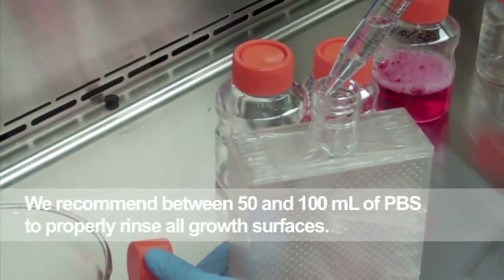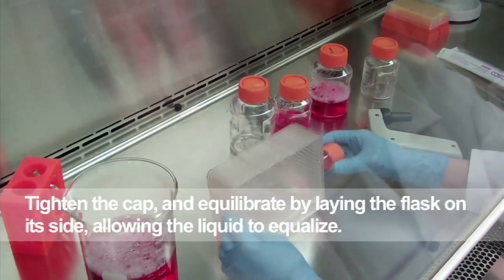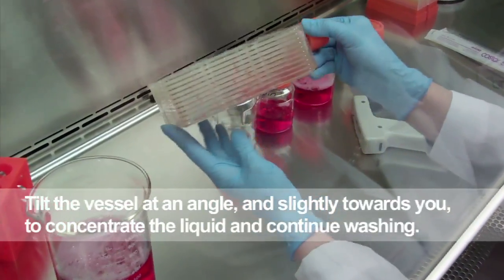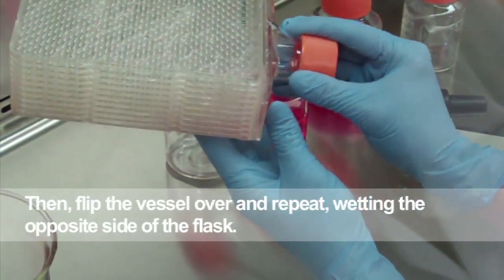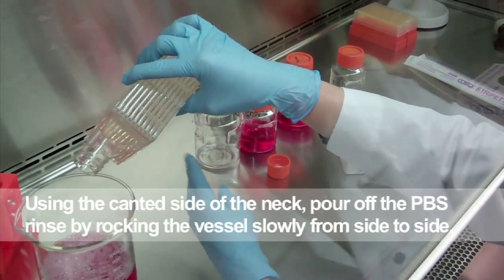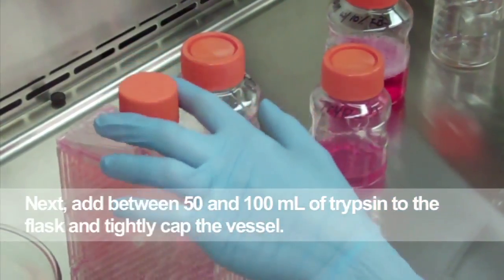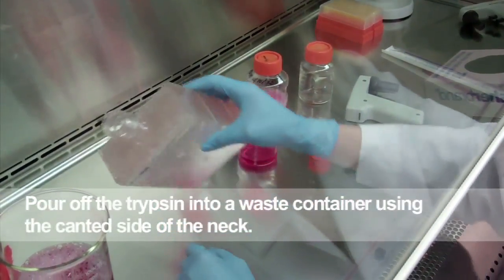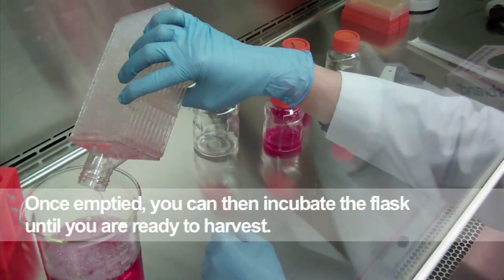Rinsing the HYPERFlask® Vessel - Part 3 (English)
This video instructs on the proper method of rinsing the Corning HYPERFlask Cell Culture Vessel.